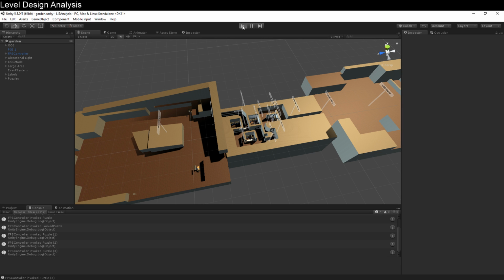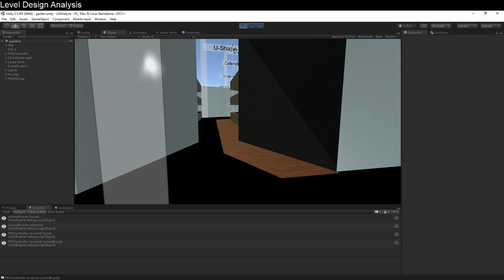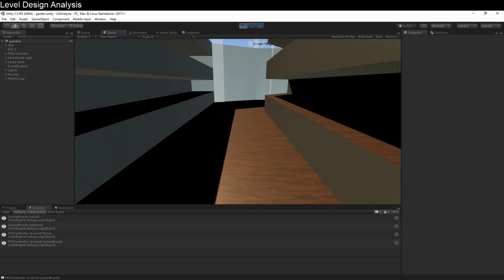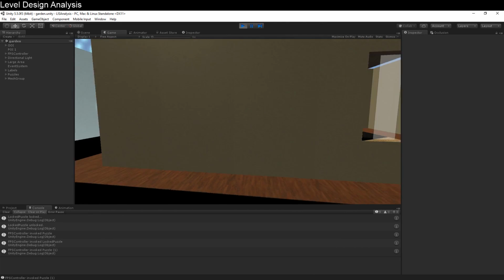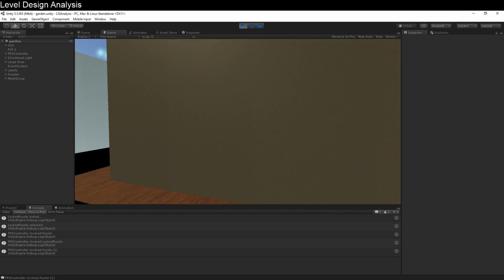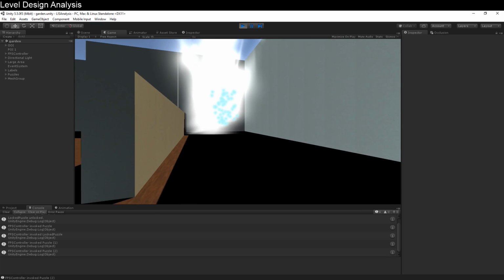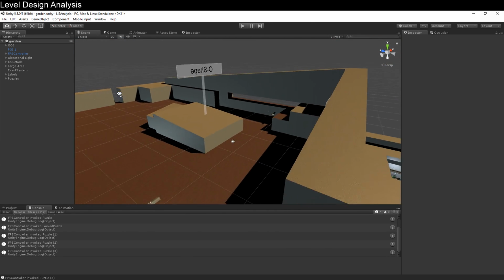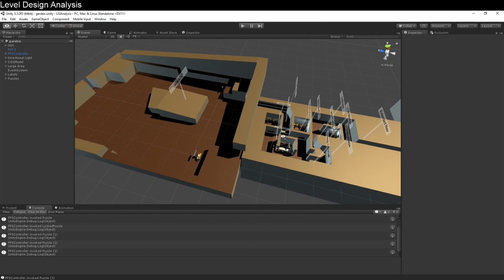Lessons Are Strange 1: Level Design of Life Is Strange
We studied Life Is Strange in detail, let's start to summarize what we... what I learned. Today we'll cover level design tricks: since Life Is Strange doesn't have much gameplay, they use fairly advanced line of sight pulling! Let's learn how!